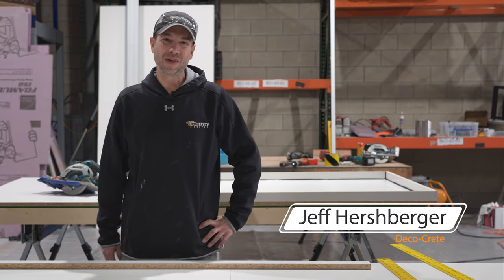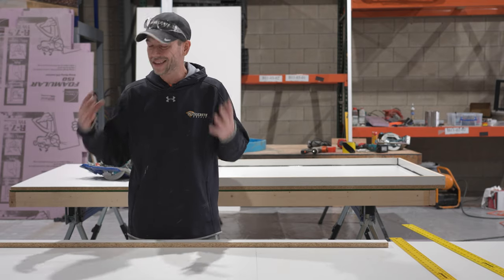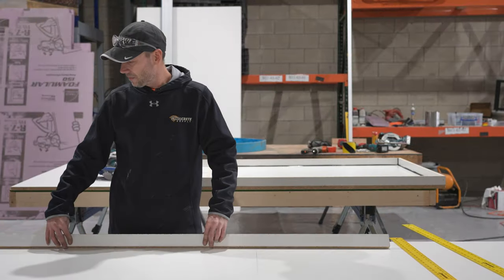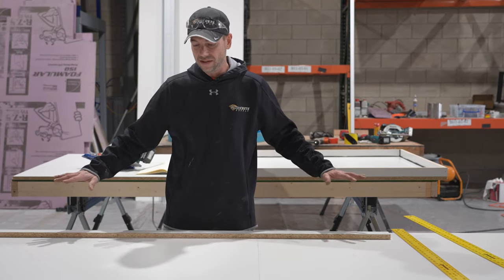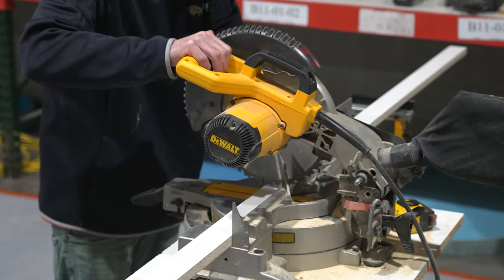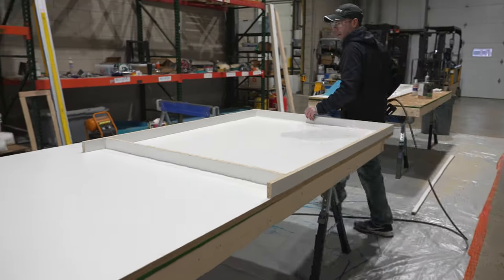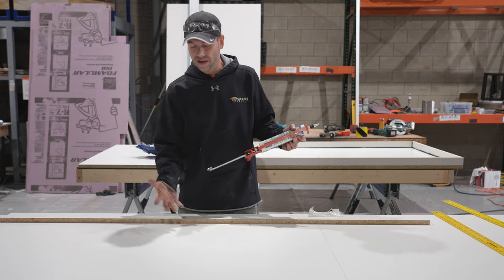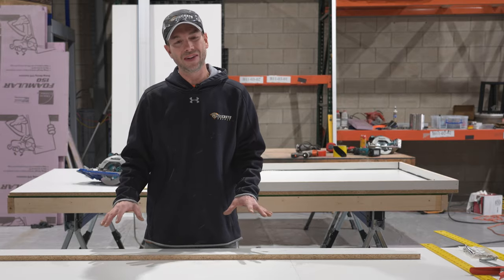How to Build a Concrete Countertop Mold in 3 Minutes!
In this video Jeff Hershberger shows you in 3 minutes or less how you can create a concrete countertop mold.